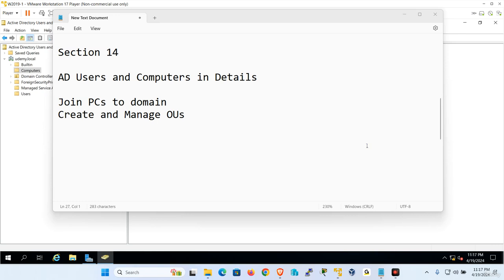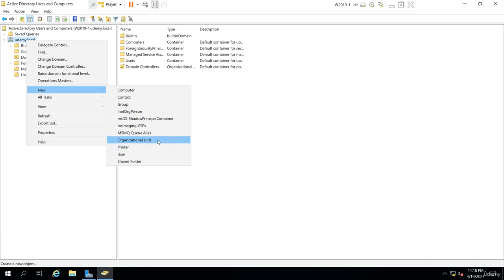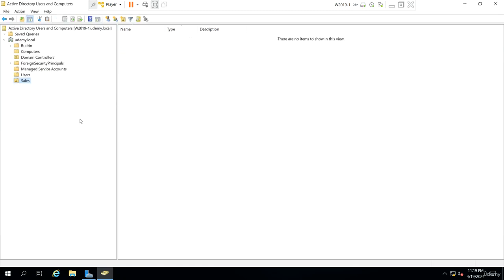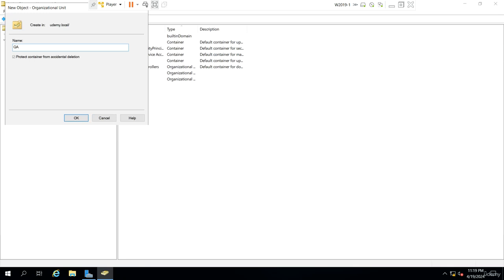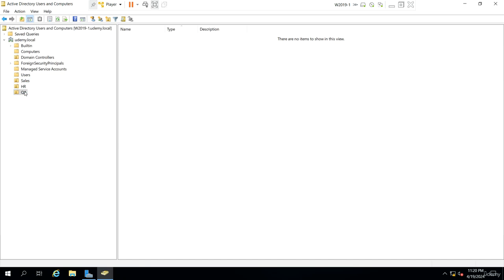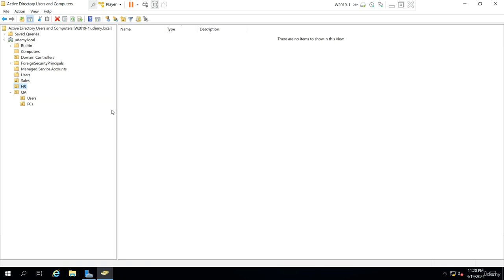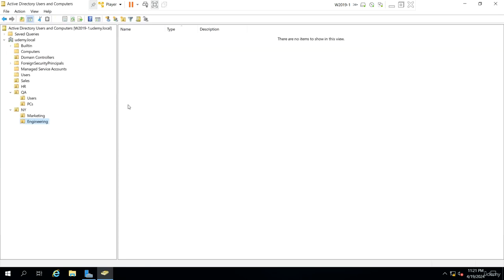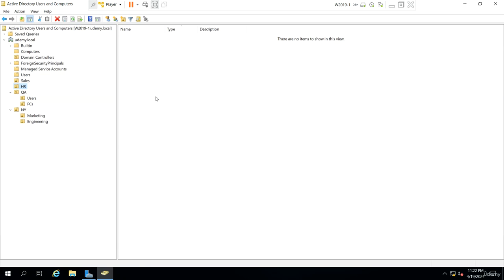38 Creating and Managing OUs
**Creating and Managing Organizational Units (OUs) in Active Directory**

Organizational Units (OUs) are essential components of Active Directory (AD) that help organize and manage users, groups, computers, and other resources within a domain. By using OUs, administrators can delegate control, apply Group Policies, and streamline resource management. Here’s a detailed overview of creating and managing OUs effectively.

### Key Features of OUs:

1. **Logical Organization:**
   - OUs allow administrators to structure Active Directory objects logically, reflecting the organization’s hierarchy or functional divisions (e.g., by department, location, or team).

2. **Delegation of Control:**
   - Specific permissions can be delegated to users or groups at the OU level, allowing less experienced administrators to manage their respective units without affecting the entire domain.

3. **Group Policy Application:**
   - Group Policies can be applied at the OU level, allowing administrators to enforce specific settings and configurations for users and computers within that OU.

### Steps to Create an Organizational Unit:

**1. Open Active Directory Users and Computers (ADUC):**
   - On a Windows Server with the AD DS role, open the ADUC console by searching for "Active Directory Users and Computers" in the Start menu.

**2. Navigate to the Domain:**
   - In the ADUC console, expand your domain name in the left pane to locate where you want to create the OU.

**3. Create the OU:**
   - Right-click on the domain or parent OU where you want to create the new OU.
   - Select **New**  **Organizational Unit** from the context menu.
   - Enter a name for the OU (e.g., "Sales" or "HR") and click **OK**.

### Managing Organizational Units:

**1. Moving Objects:**
   - Objects (users, groups, computers) can be moved into the OU by dragging and dropping them or by right-clicking the object, selecting **Move**, and choosing the target OU.

**2. Delegating Control:**
   - Right-click on the OU and select **Delegate Control** to open the Delegation of Control Wizard. Follow the prompts to assign specific permissions to users or groups.

**3. Applying Group Policies:**
   - To apply Group Policy Objects (GPOs) to an OU, open the **Group Policy Management** console, create or link a GPO, and specify the OU to which it should apply. Configure the desired settings within the GPO.

**4. Managing OU Properties:**
   - Right-click the OU and select **Properties** to view or modify attributes like descriptions, permissions, and managed by settings.

### Best Practices:

- **Organizational Structure:** Plan the OU structure based on your organization’s needs and hierarchy to facilitate management and delegation.
- **Limit Nesting:** Avoid excessive nesting of OUs to keep the structure manageable and prevent complexity in permissions and policy application.
- **Regular Reviews:** Periodically review OUs, their contents, and delegated permissions to ensure they align with current organizational policies and needs.

### Conclusion:

Creating and managing Organizational Units in Active Directory is crucial for effective resource organization, delegation of control, and policy management. By leveraging OUs, administrators can enhance operational efficiency, maintain security, and ensure a structured approach to managing Active Directory objects.